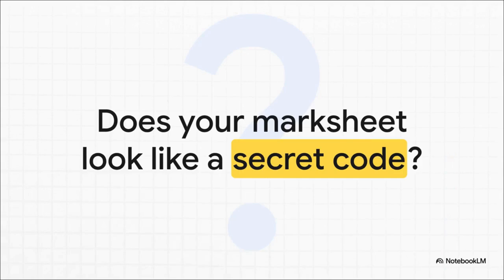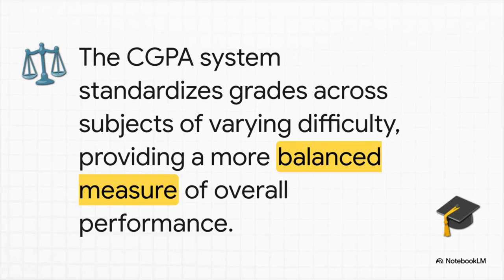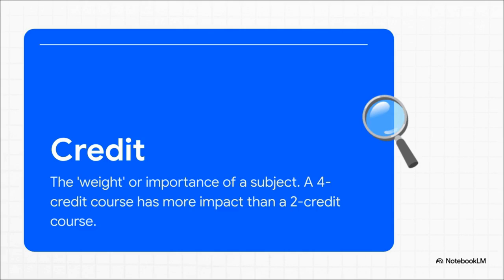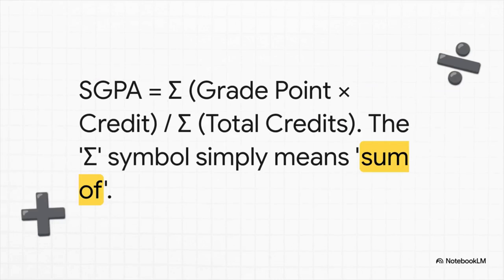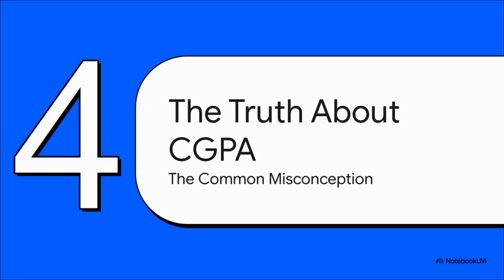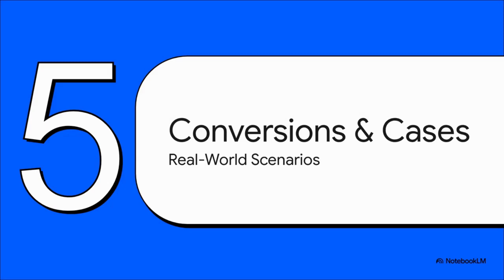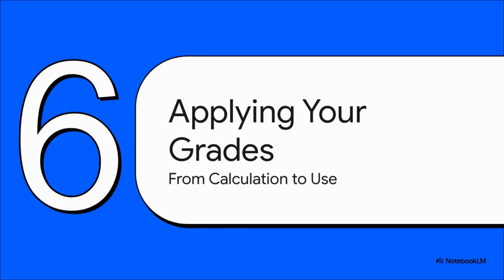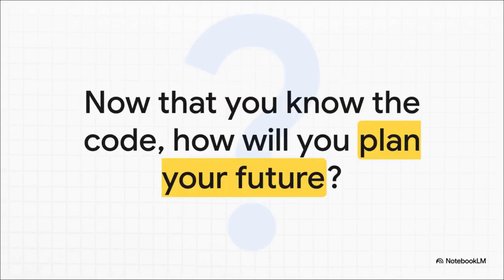CGPA to Percentage Conversion | FREE Calculator Included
Confused about CGPA and SGPA calculations? This complete guide covers everything you need to know about calculating semester grades, cumulative grades, and converting them to percentages. Perfect for students from any university in India!

What You'll Learn:
✓ Difference between SGPA and CGPA
✓ Step-by-step calculation with real examples
✓ CGPA to percentage conversion formula
✓ How to handle failed subjects